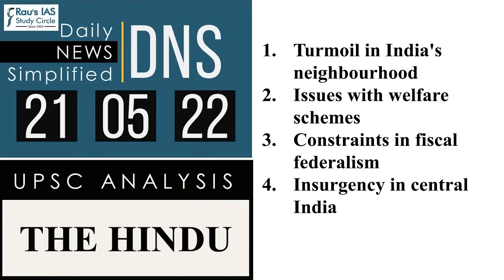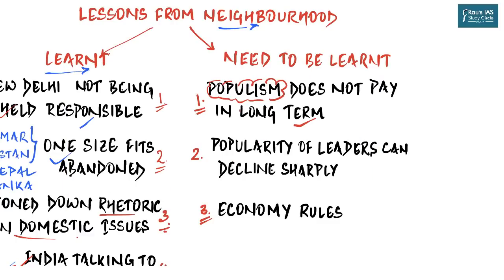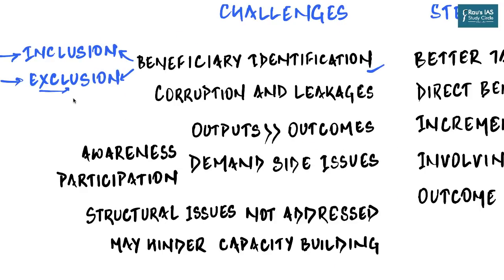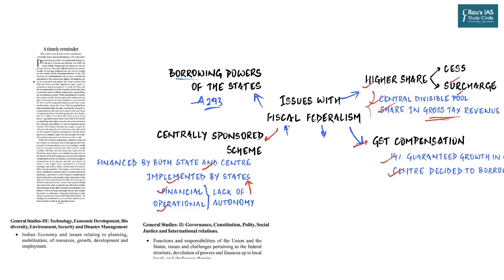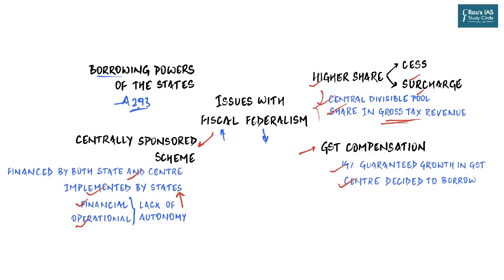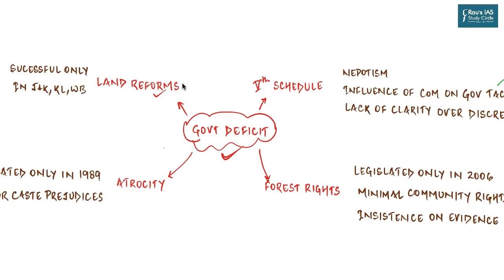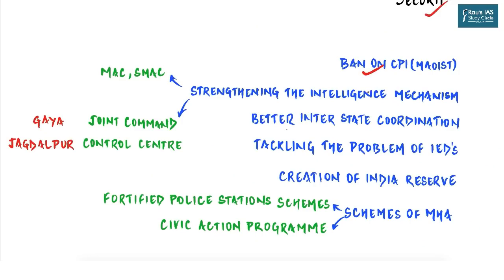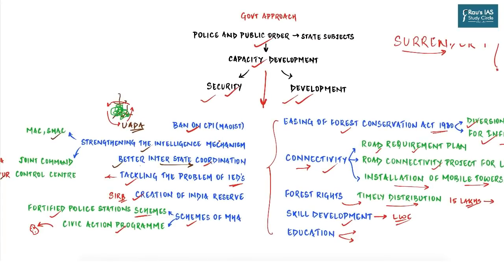THE HINDU Analysis, 21 May, 2022 (Daily Current Affairs for UPSC IAS) – DNS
Presented by: Mr. Vaibhav Mishra of Rau’s IAS Study Circle

► THE HINDU
1, TURMOIL IN INDIA'S NEIGHBOURHOOD - (IR) - (00:41)
2. ISSUES WITH WELFARE SCHEMES - (Social Issues) - (12:15)
3. CONSTRAINTS IN FISCAL FEDERALISM - (Economy) - (22:11)
4. INSURGENCY IN CENTRAL INDIA- (Internal Security) - (29:36)
5. QOD - (51:19)

Indian Economy
Government Schemes 2022
Polity & Governance
Environment, Ecology & Biodiversity
Science & Technology
International Relations